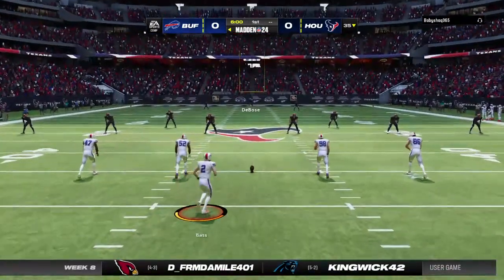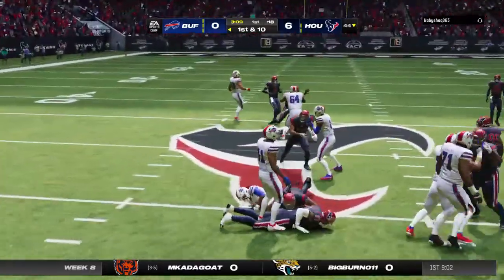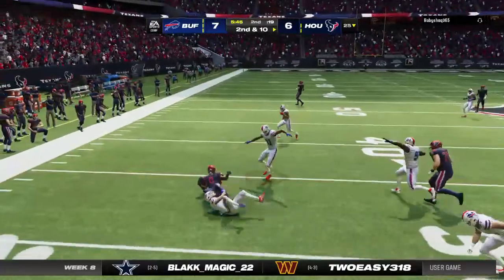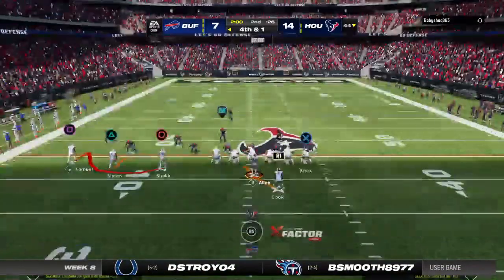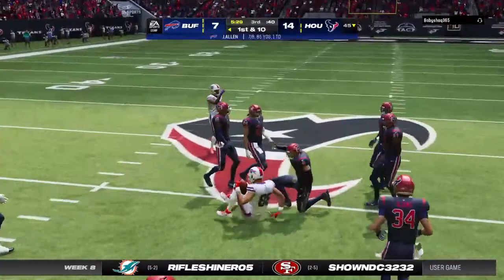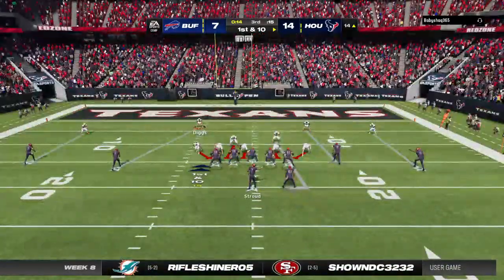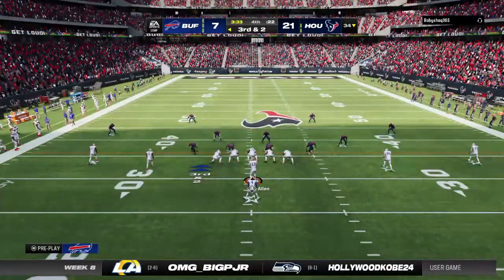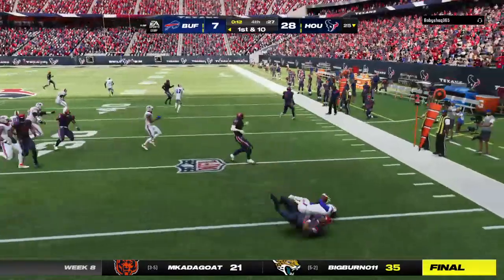Bills vs texans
It's ya boy Stan da beast Williams just trying to give some motivation my kind of way have some fun and better myself and others on the way